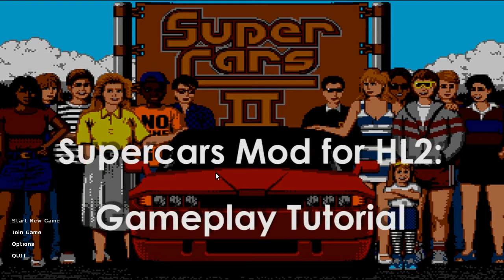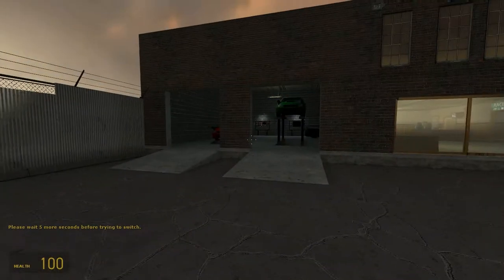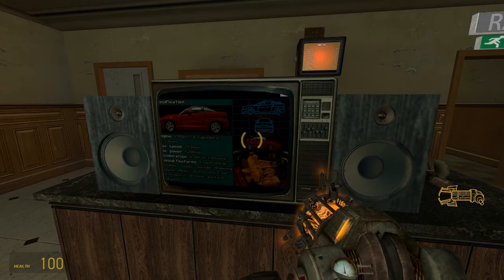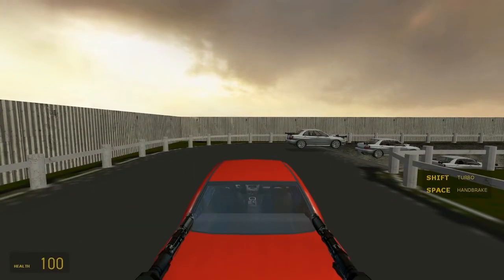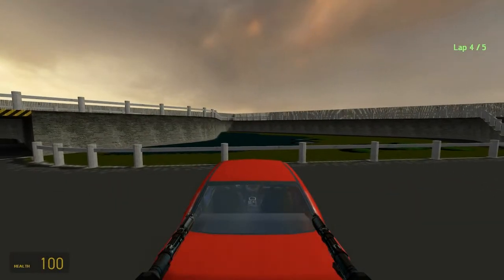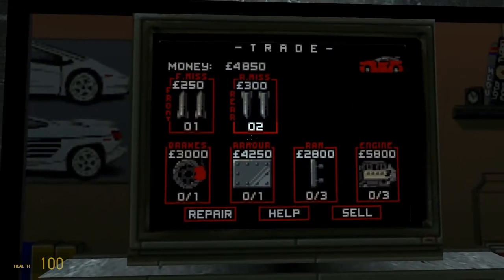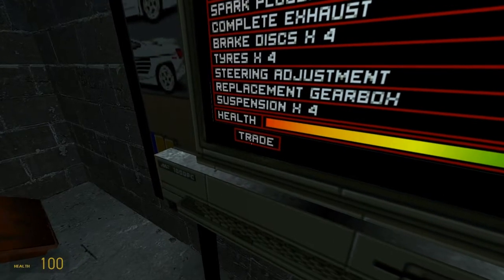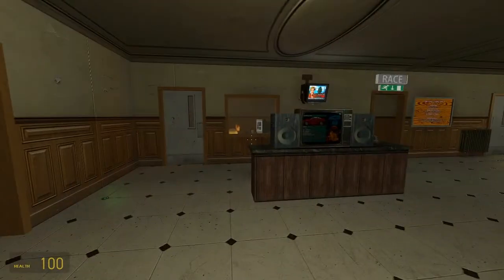Supercars 2 Mod Tutorial (HL2)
This is a quick guide showing you what's what in the Supercars Mod for Half-Life 2.